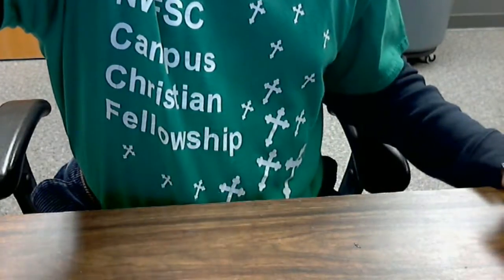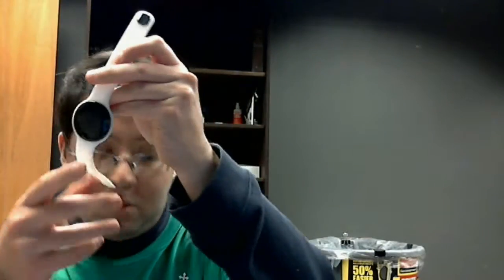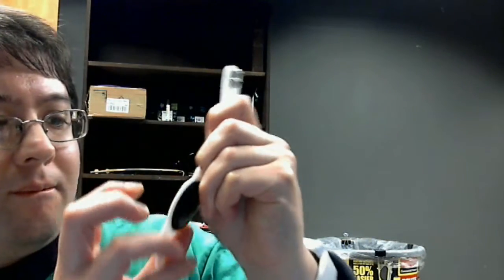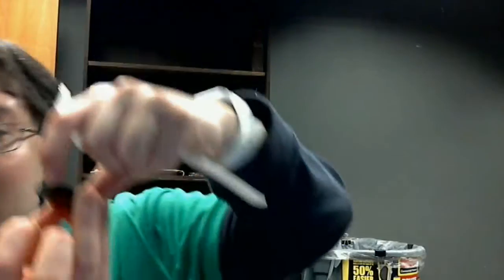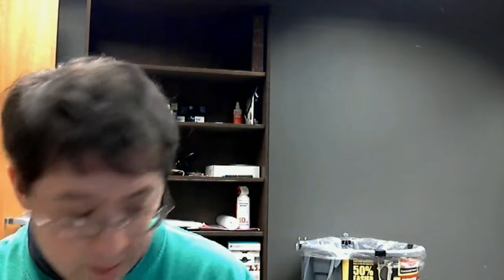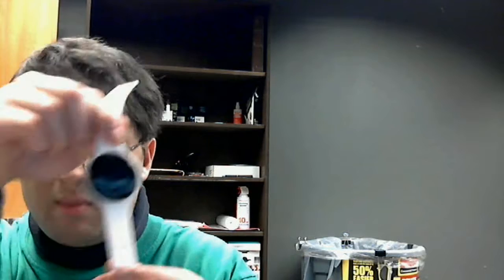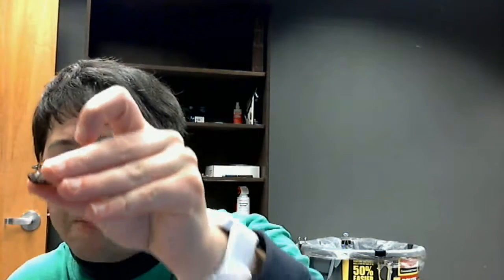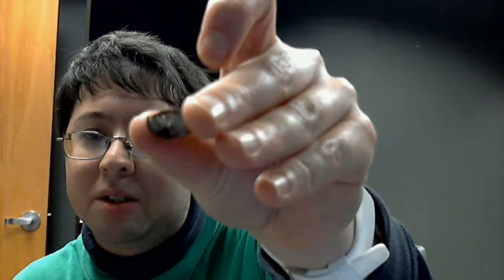H8 Bluetooth Sports Watch/Bracelet unboxing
My first unboxing video!! A sports bracelet/watch from Gear Best unboxing. Review will come later.